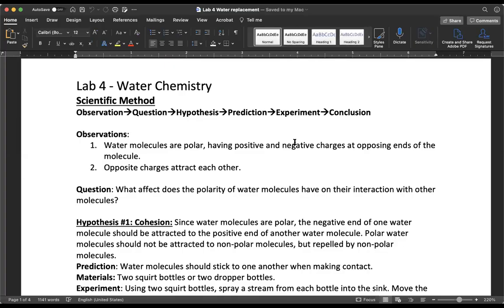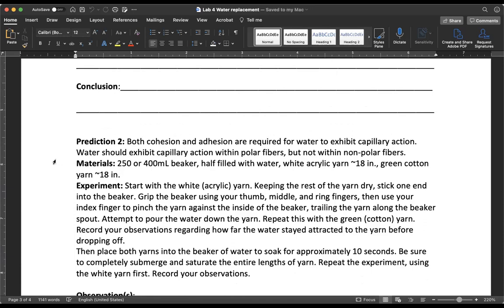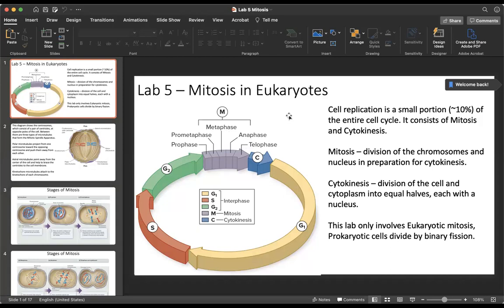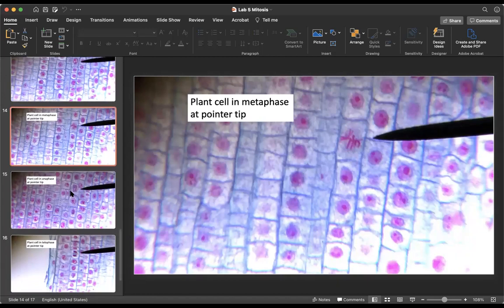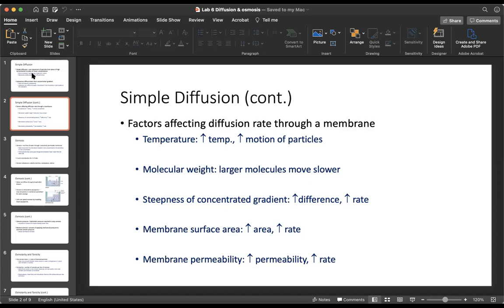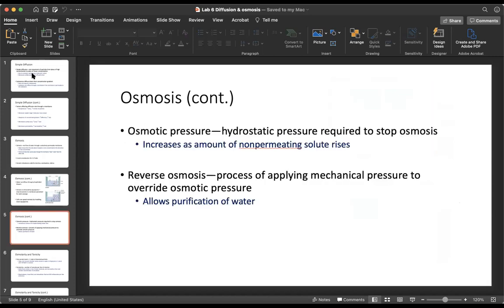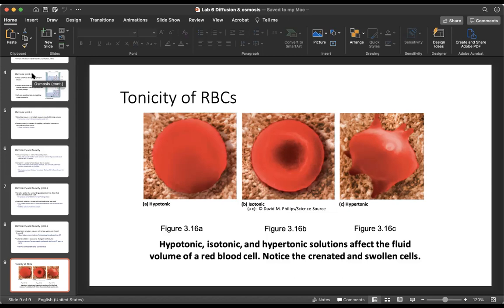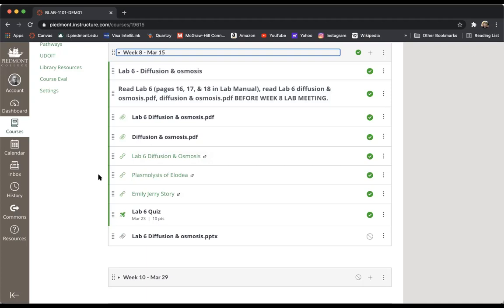BLAB 1101 study guide Practical 2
Brief video study guide / refresher for Practical 2 covering Labs 4, 5, and 6.